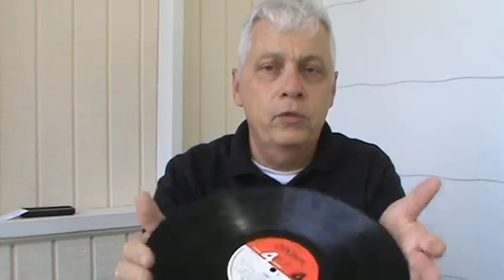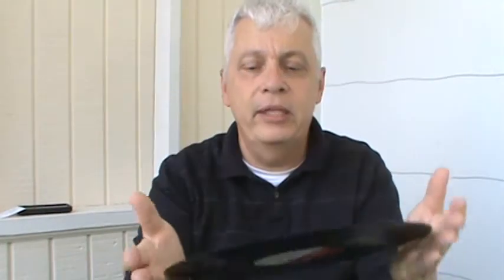Thrift Store Vinly Determinating Condiction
Determining condition of thrift store albums before buying. Some things to look for.